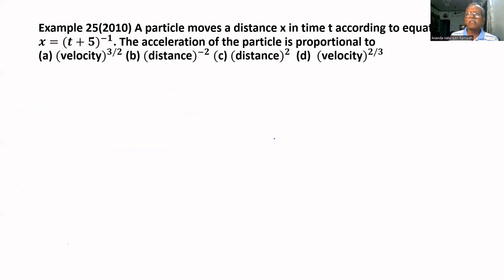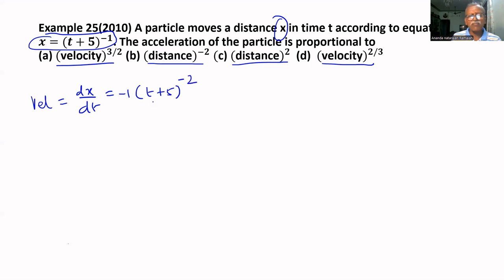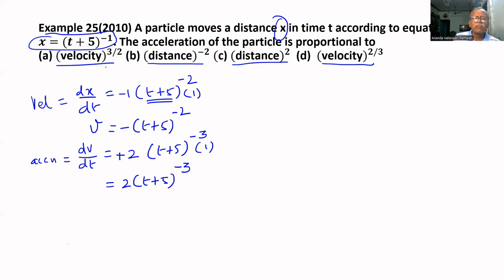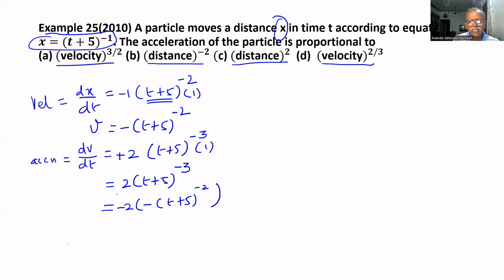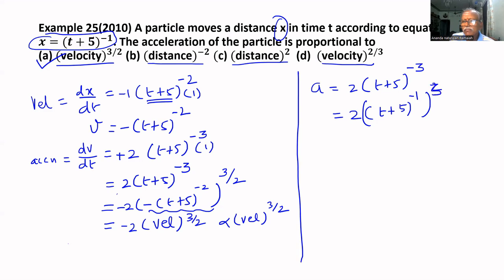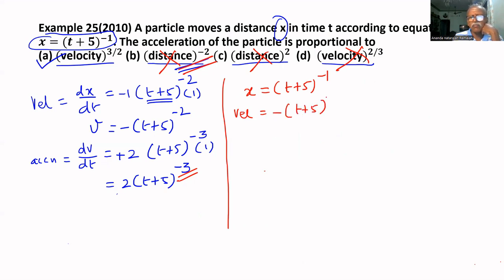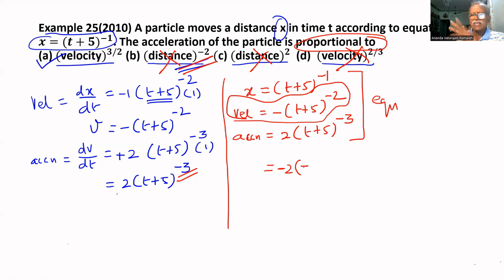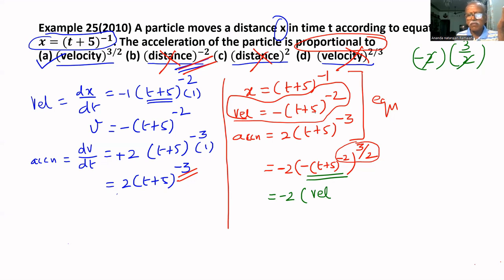NEET class 6 Problem on Motion in a Straight Line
Example 25(2010) A particle moves a distance x in time t according to equation 〖𝒙=(𝒕+𝟓)〗^(−𝟏). The acceleration of the particle is proportional to (a) 〖("velocity" )〗^(𝟑/𝟐)  (b) 〖("distance" )〗^(−𝟐)  (c) 〖("distance" )〗^𝟐   (d)  〖("velocity" )〗^(𝟐/𝟑)